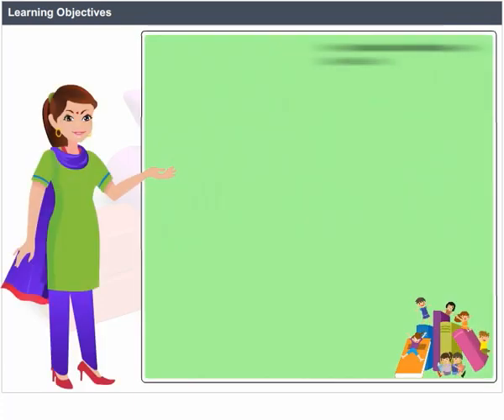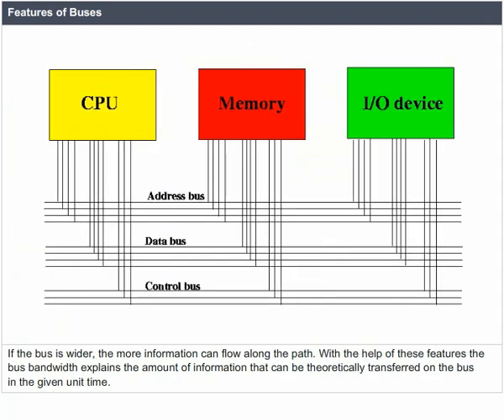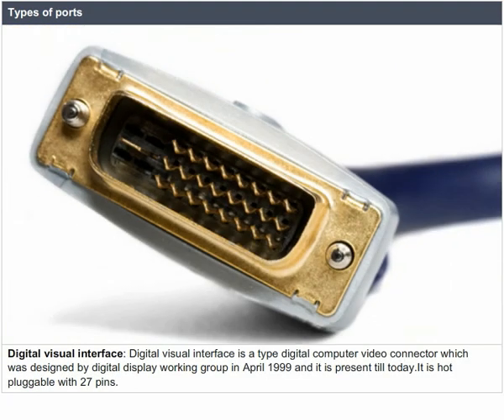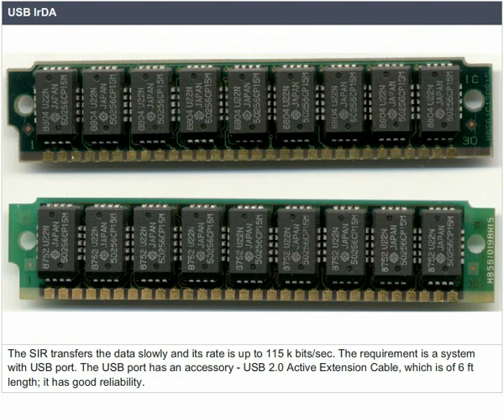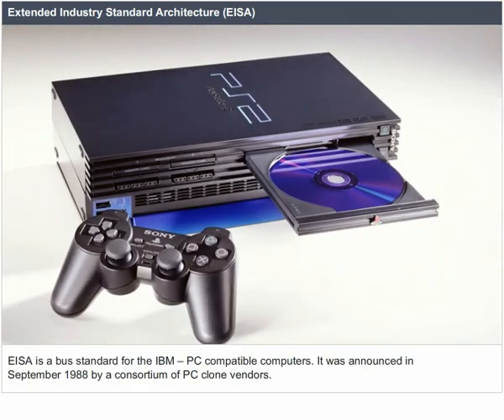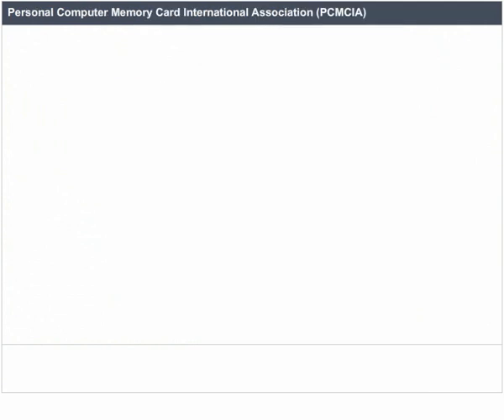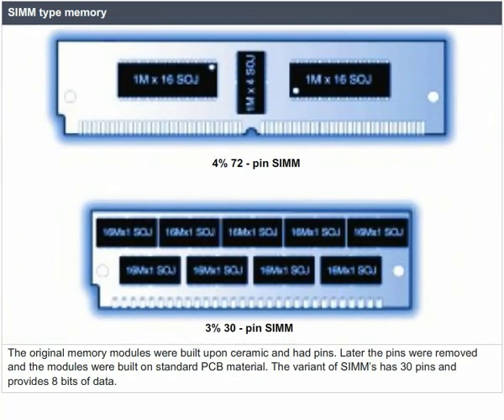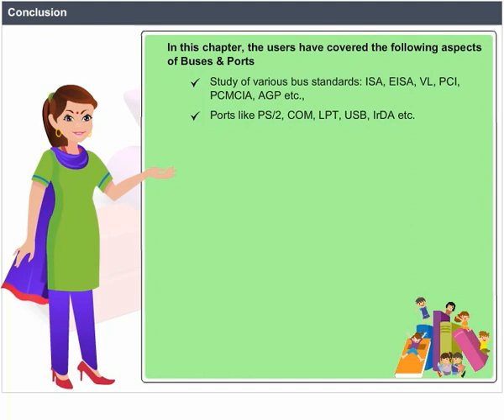PCA 4 Buses & Ports